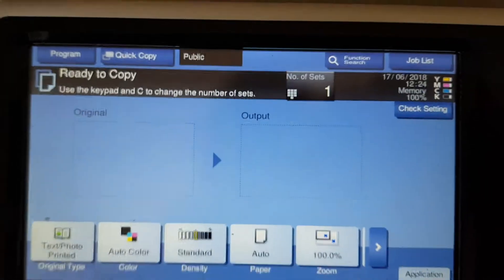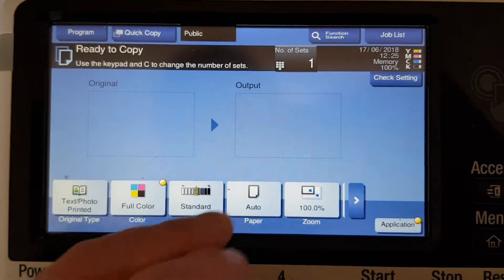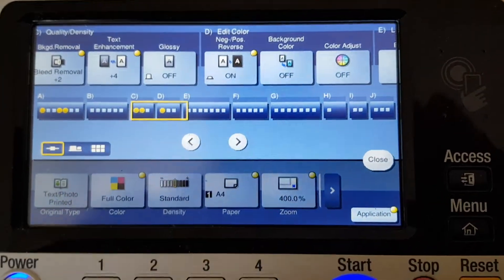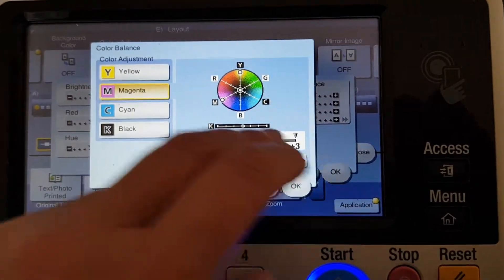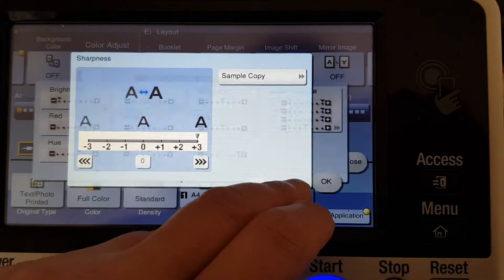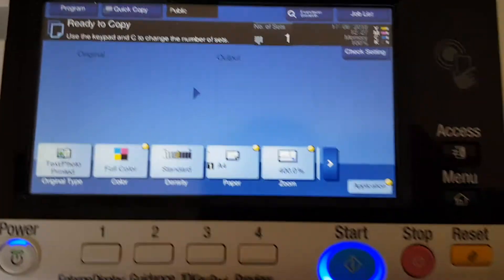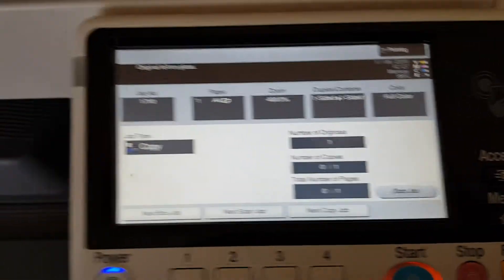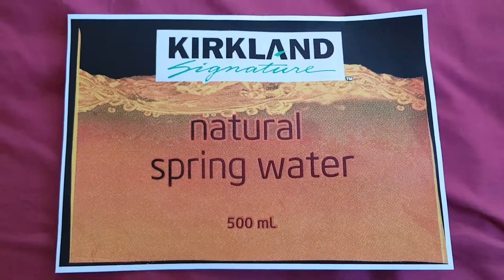Clipped Spring water bottle label